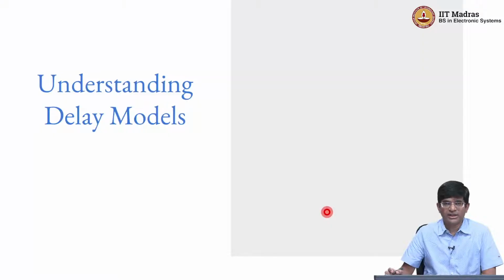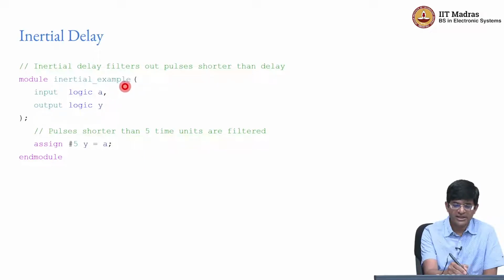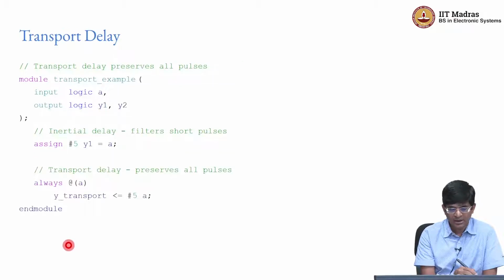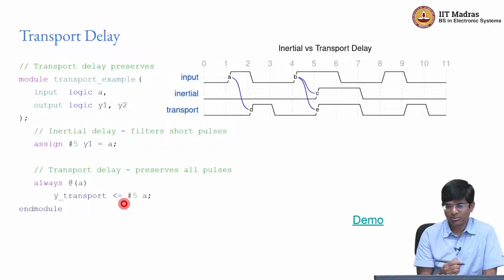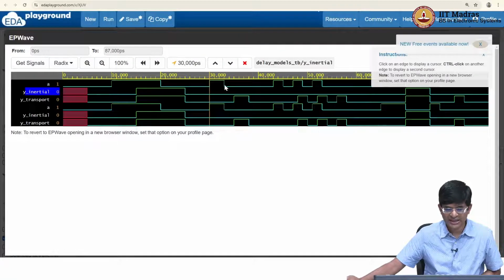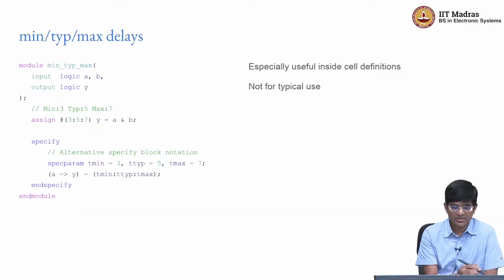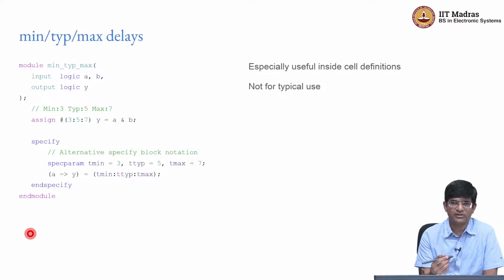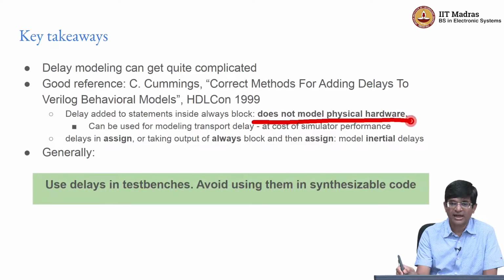L12: Delay models | inertial vs transport, specify blocks explained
Video Overview
 This lecture explores the various delay models available in Verilog and their role in accurate digital circuit simulation. We begin by examining the differences between inertial and transport delays and how each affects signal propagation timing within your design. Understanding these models is key to predicting circuit behavior under different conditions.We also introduce specify blocks and their use in modeling path delays along with the concept of minimum typical and maximum delays which are essential in precise timing analysis. The lecture touches on the use of Standard Delay Format or SDF especially in post synthesis and post layout simulations for ASIC and FPGA designs.Throughout the lecture we emphasize when delay modeling is appropriate and caution against overusing complex delay structures that may hinder code clarity and synthesis compatibility. By the end of the session you will be able to model delays effectively and make informed decisions about their use in your Verilog code.